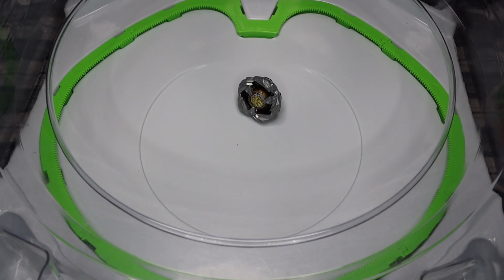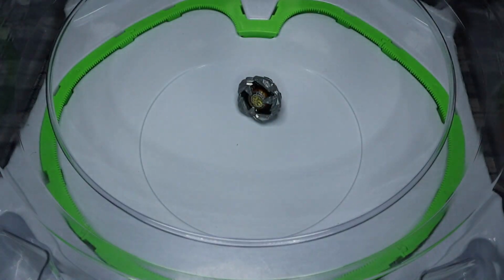Wizard Arrow vs Leon Claw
is Wizard Arrow better!?